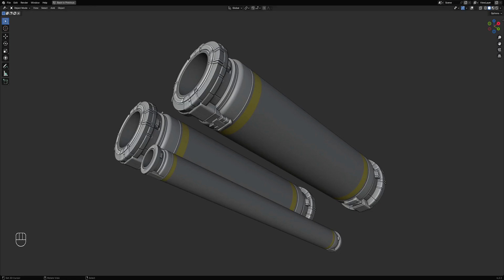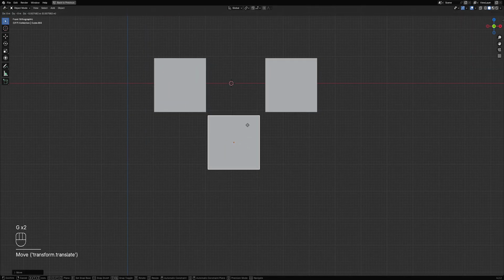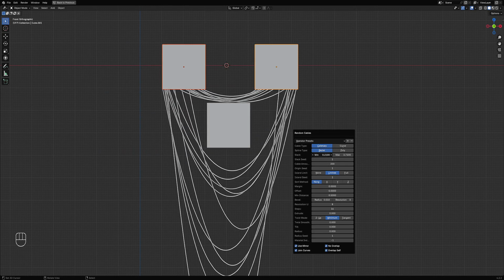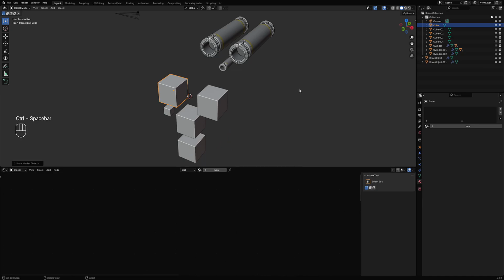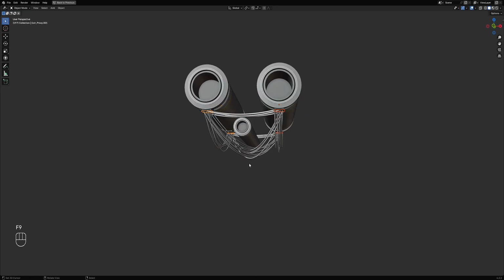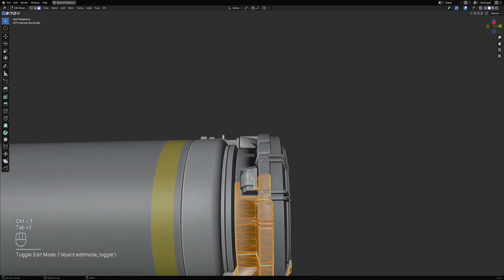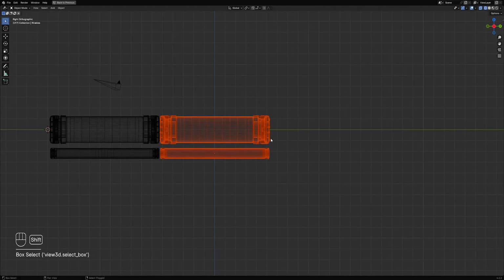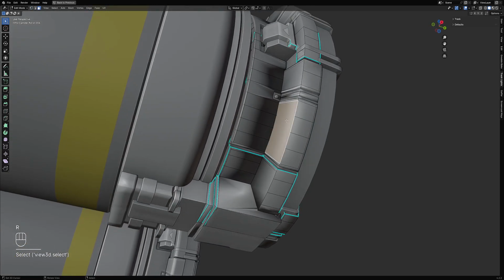Using the No Overlap Feature in Random Cables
Using the no overlap feature in Random Cables operator in the Random Flow add-on in Blender. This is a long format video.